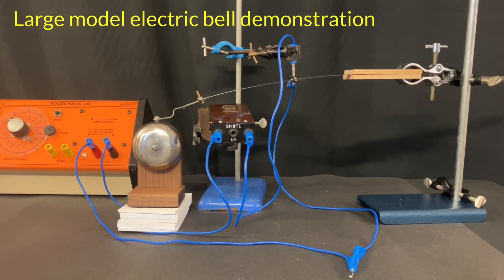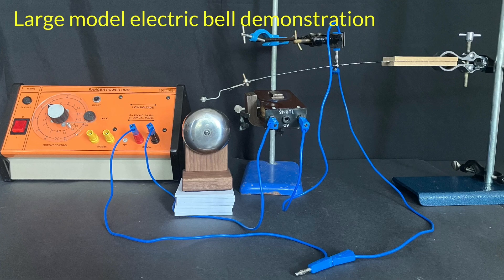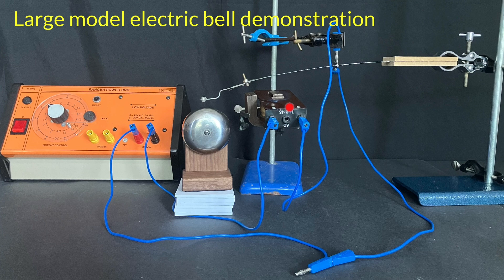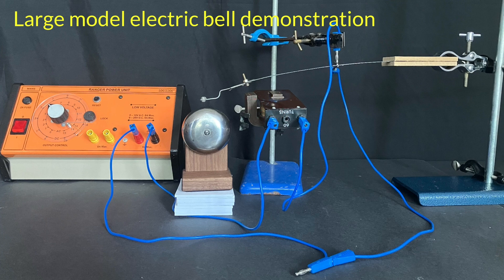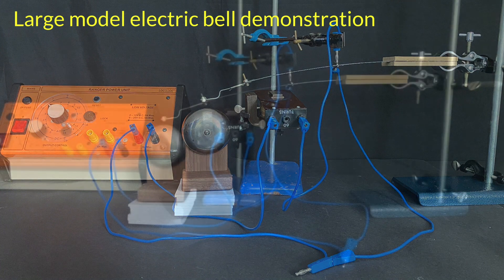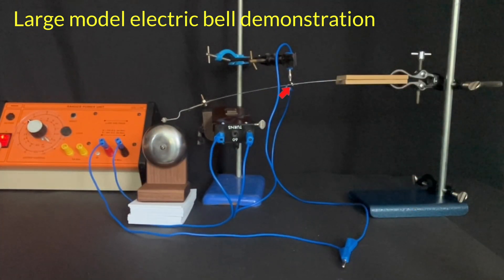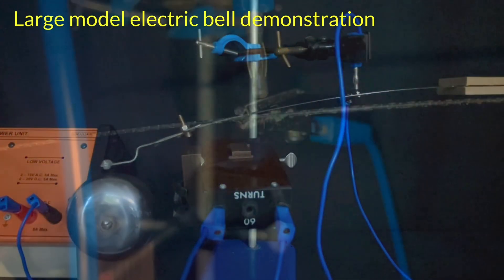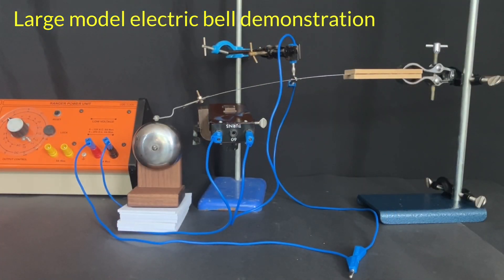Large model electric bell demonstration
A large scale classroom demonstration to show how an electric bell works.